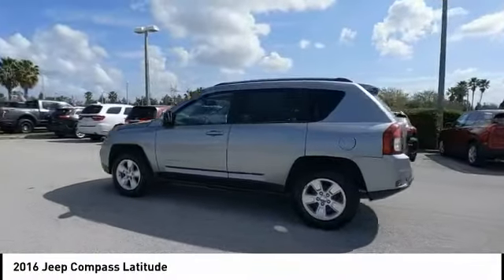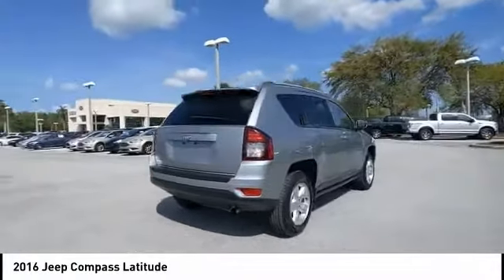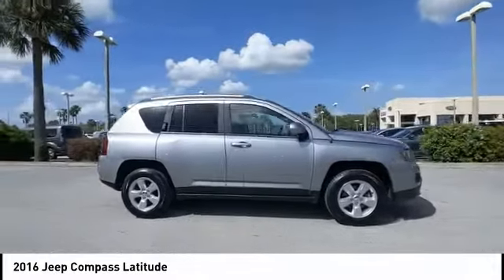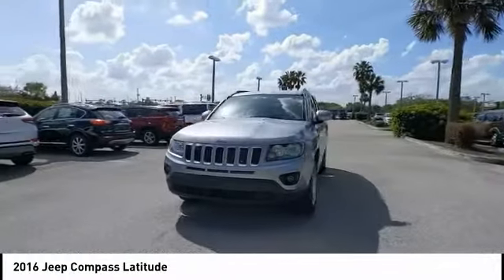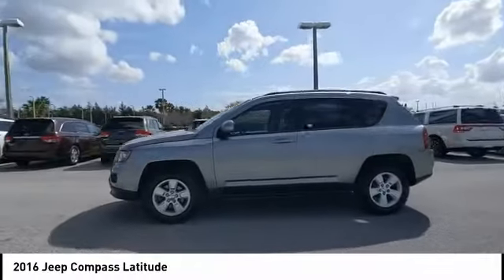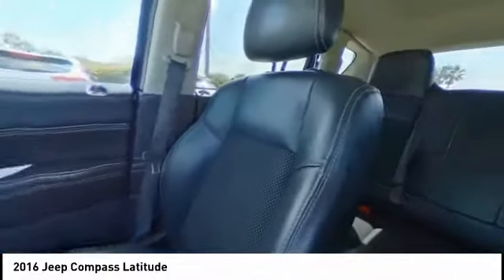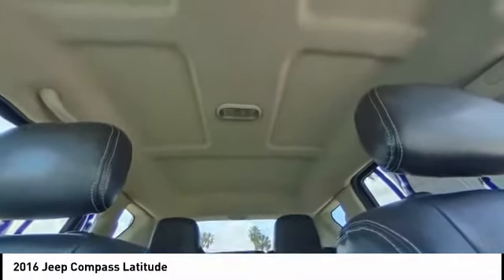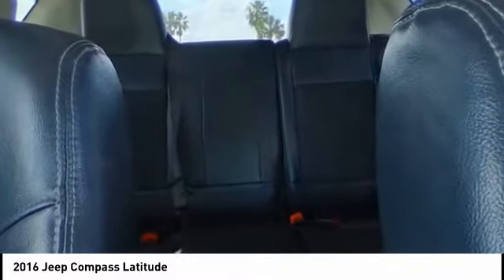2016 Jeep Compass TK919A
2016 Jeep Compass Latitude

Greenway Ford
9001 East Colonial Drive

New Price! 4D Sport Utility  2.0L I4 DOHC 16V Dual VVT  Remote keyless entry  Remote Start System  Roof rack: rails only  Steering wheel mounted audio controls.CALL TO CHECK ON AVAILABILITY AND ADDITIONAL OPTIONS.Will Buy Your Car even if you Don't Buy Ours! Please check out Greenwayford.com for more details.